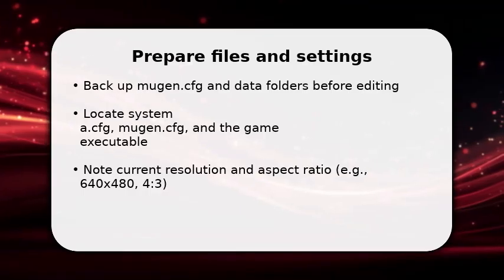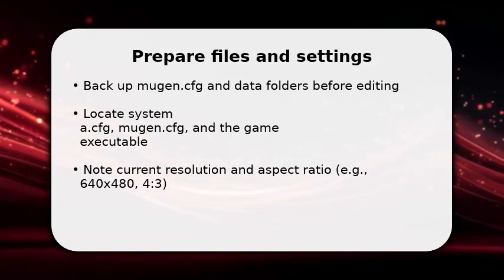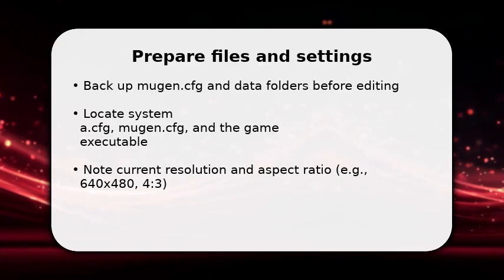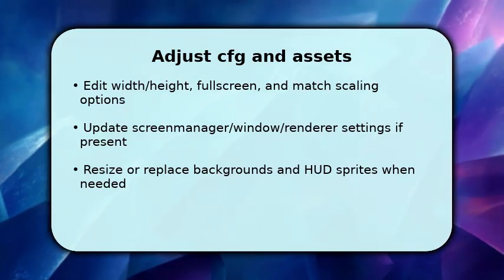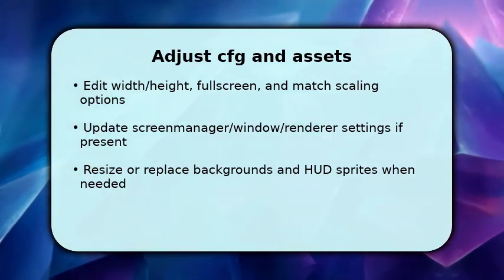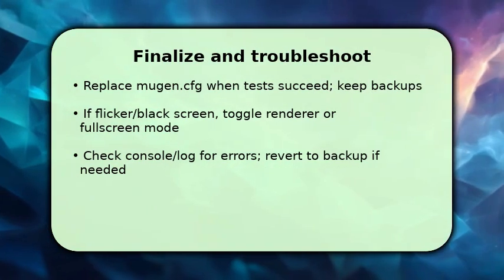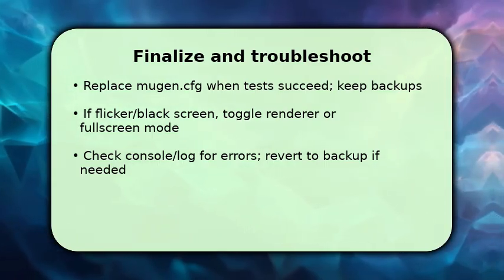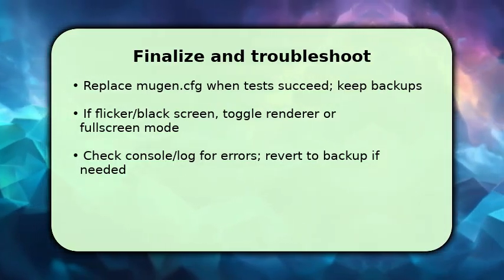How to Change Mugen Resolution - Full Guide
Discover the step-by-step process to adjust Mugen resolution for your gaming setup. This comprehensive guide covers essential tips and tricks, ensuring a smoother experience with enhanced visual clarity.

Mugen, change video resolution, gaming display settings, enhance gameplay quality, adjust Mugen graphics, video modding for Xbox One, optimize screen performance, high definition gaming experience, modify console visual output, improve image sharpness in games